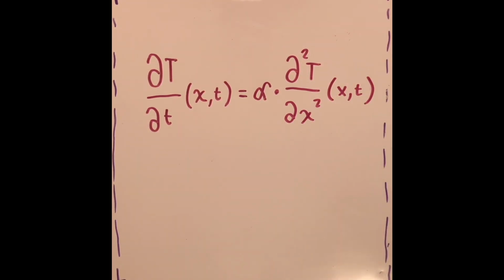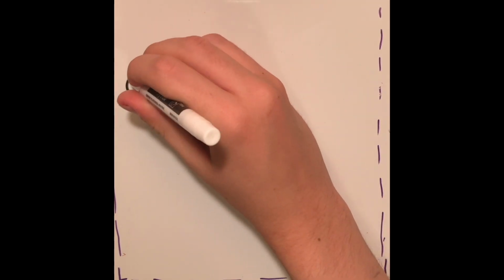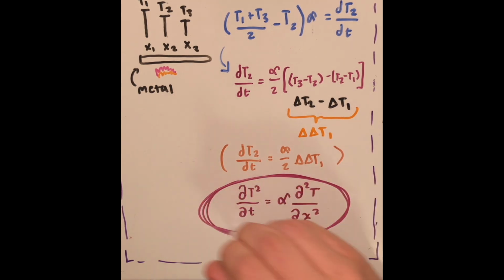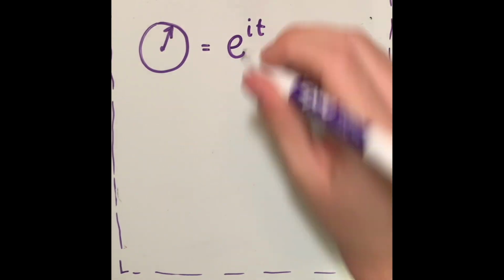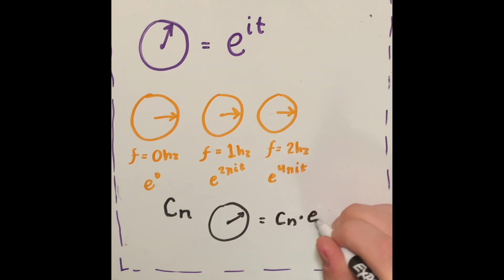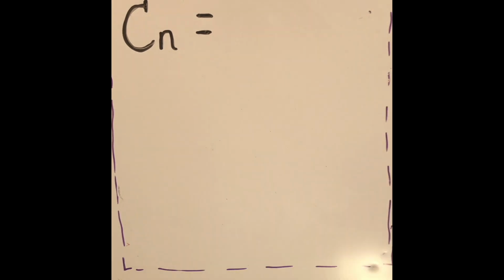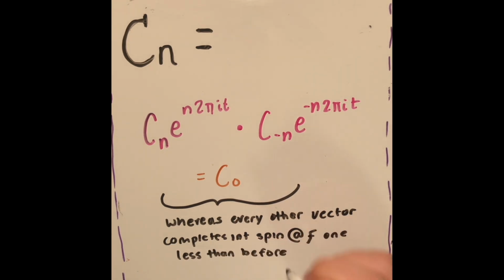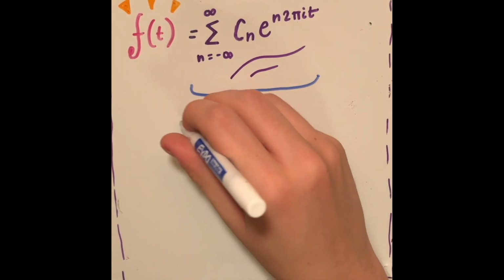Cunningham Final Project Fourier Series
This was done by a Pre Calculus student for their final project.